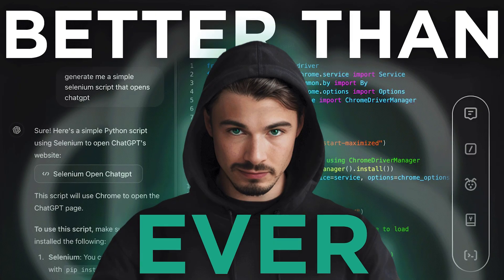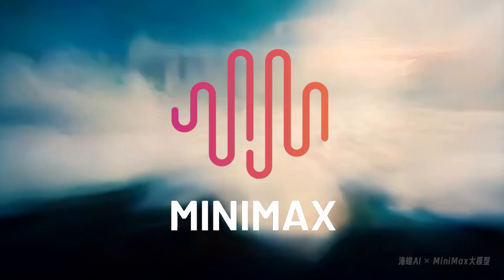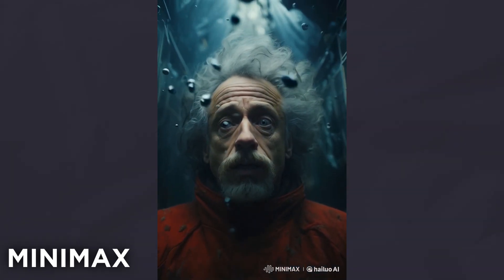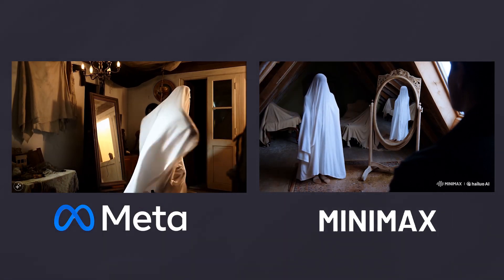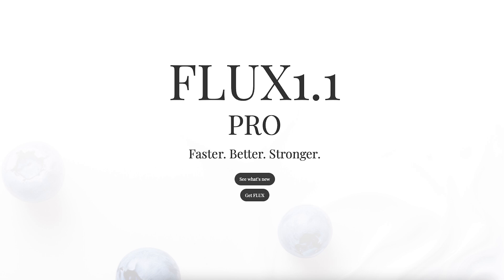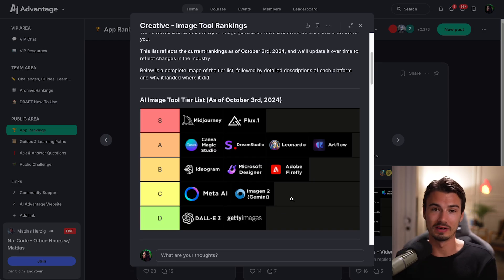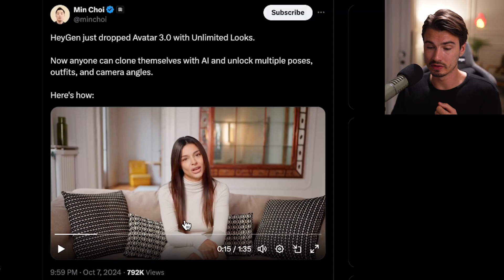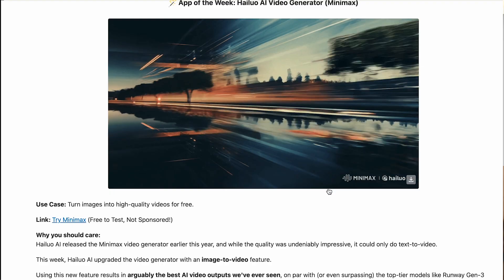Unbelievable Week for Realistic AI & More AI Use Cases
To try everything Brilliant has to offer—free—for a full 30 days, .

This was an insane week for AI video and image generators. New models, huge updates to top tier generators, and announcements to look forward to. We'll break it all down for you in this week's AI News You Can Use.

Chapters:
0:00 What’s New?
0:53 Meta Movie Gen
4:07 Brilliant
5:26 Flux 1.5 Pro vs Imagen 3
10:57 Minimax New Feature
14:01 Fal.ai
15:45 HeyGen New Feature